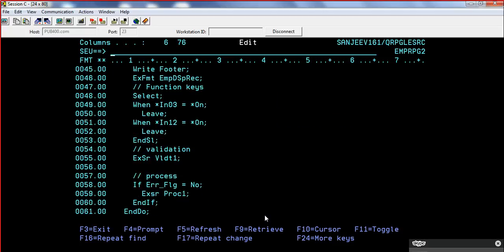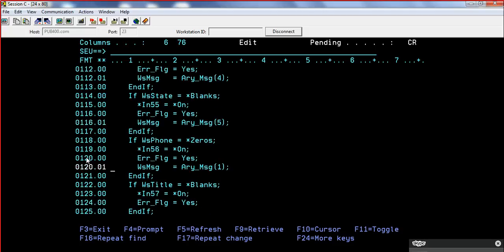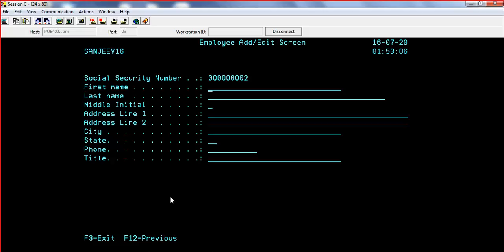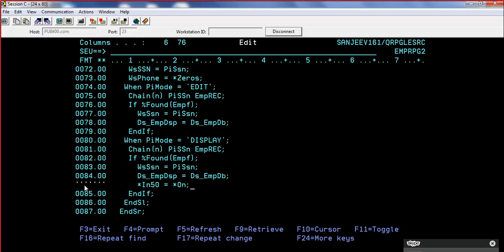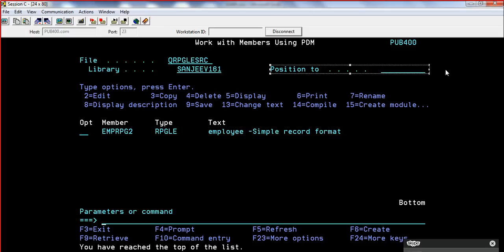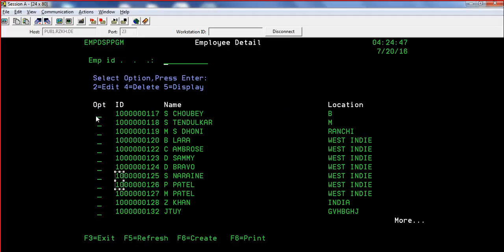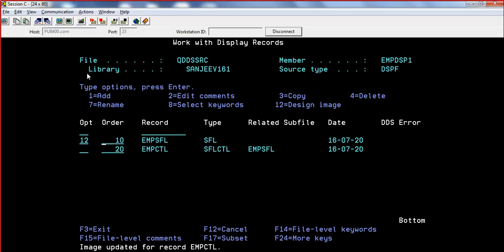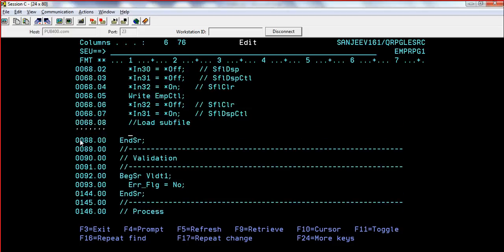simple Record format program Part 2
AS400(IBM i, Iseries) RPG- Simple record format Programming Part 2